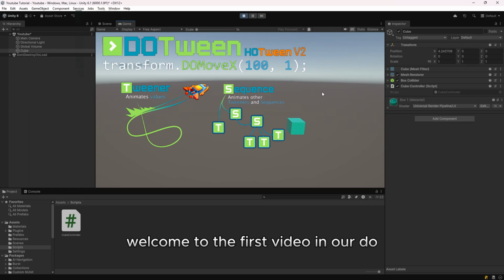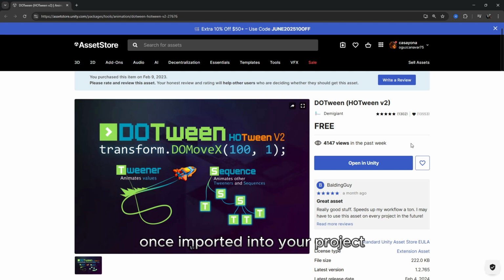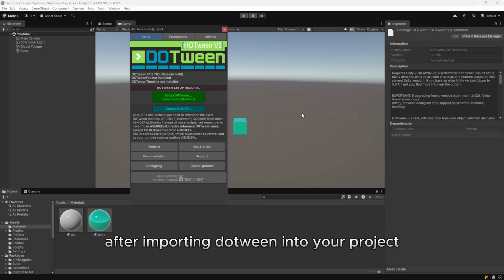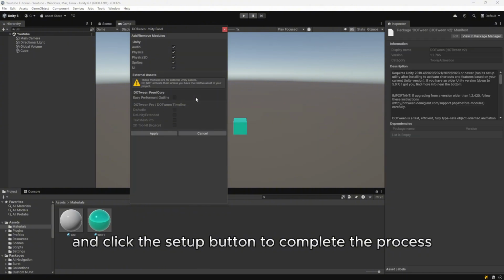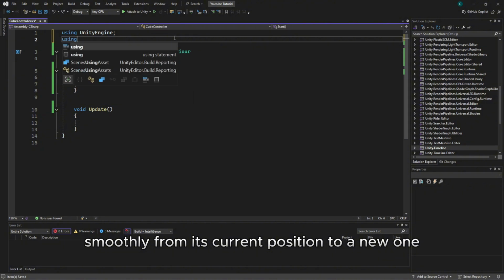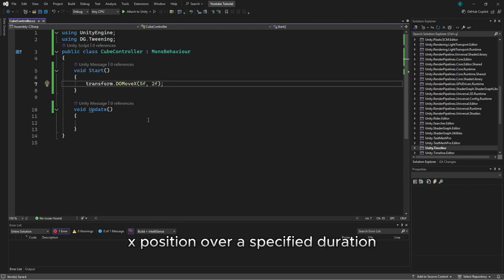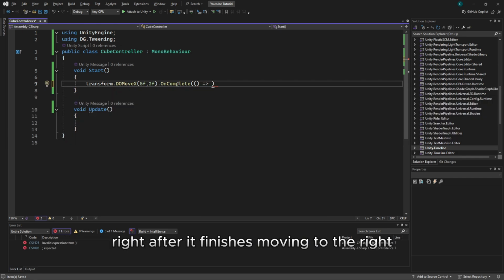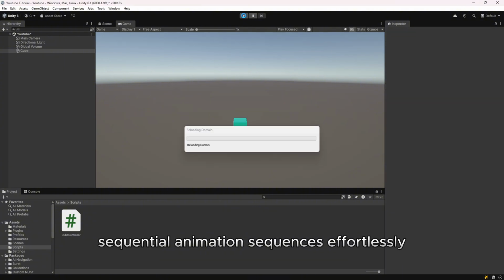DOTween Setup & First Animation in Unity | Beginner Tutorial (Part 1)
Learn how to set up DOTween in Unity and create your first smooth animation using DOMove.
In this first part of the DOTween tutorial series, we cover everything from importing the package to writing simple movement code for a cube.

🔧 What you'll learn:
– How to install and set up DOTween
– Using DOMove to animate objects
– Writing clean, beginner-friendly animation code

⏱️ Timestamps:
00:00 Intro
00:20 DOTween setup in Unity
01:08 Writing the animation script
01:30 Using DOMove to move the object
01:41 How OnComplete works

🎮 Perfect for Unity beginners who want to add polished, professional animations to their games.